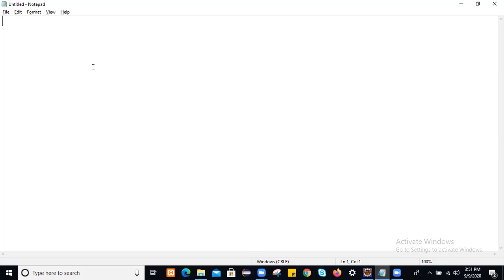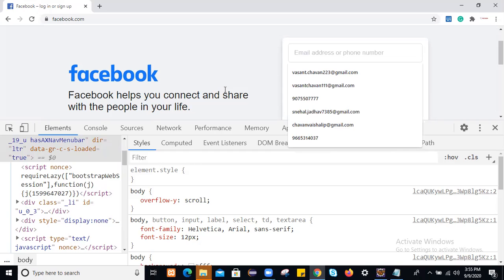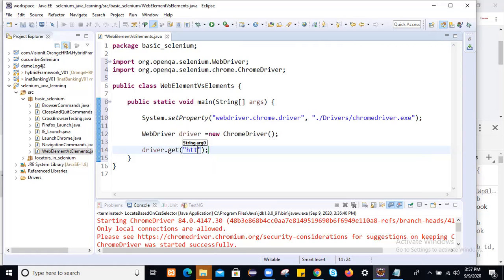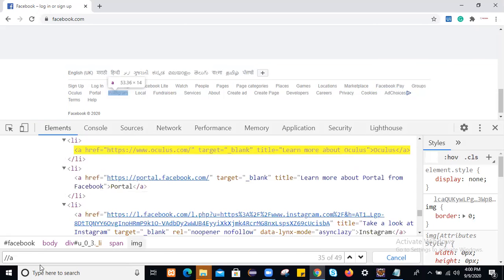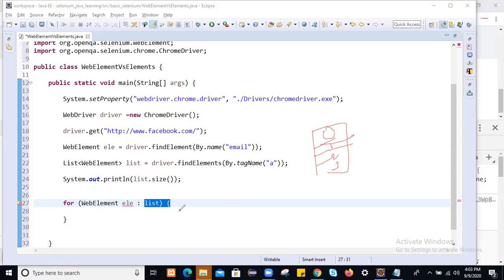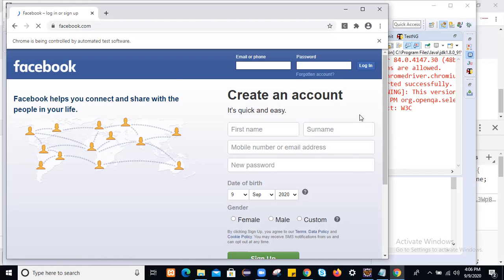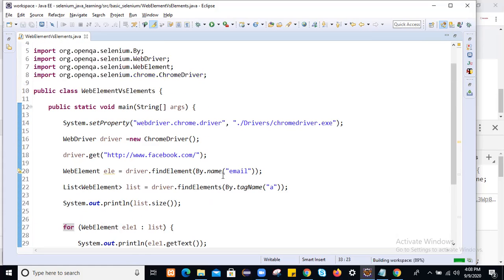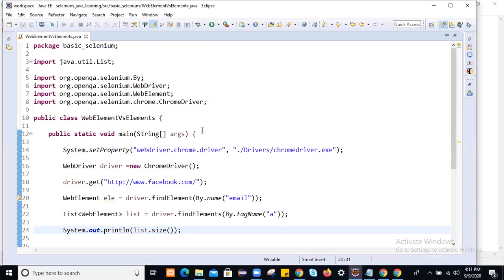Selenium WebDriver | Locators | locate based on cssSelector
Here in this session, we will learn how to locate web element based on CSS Selector